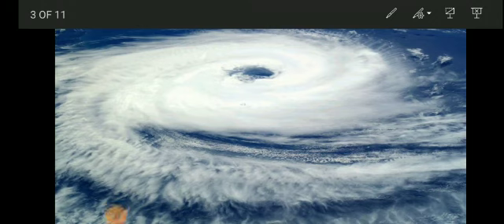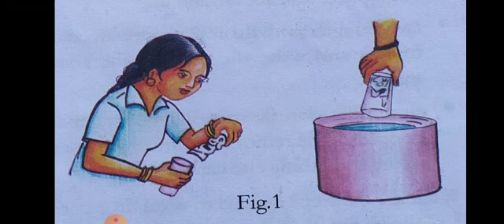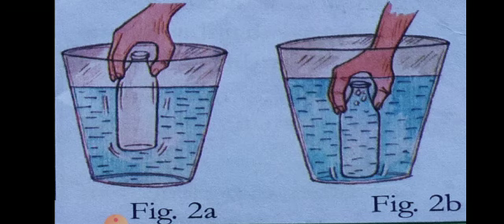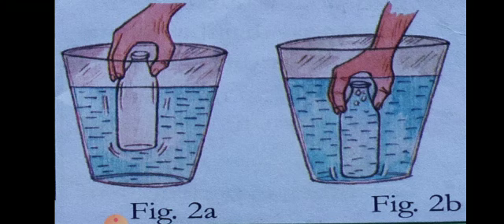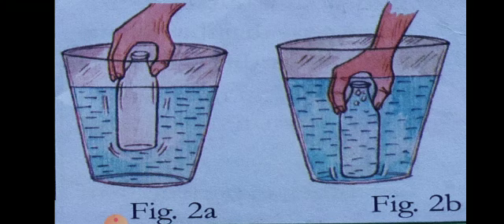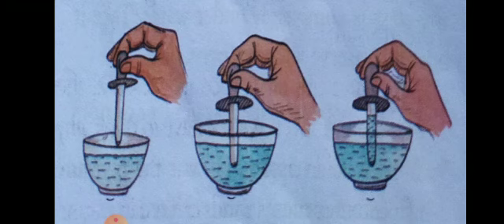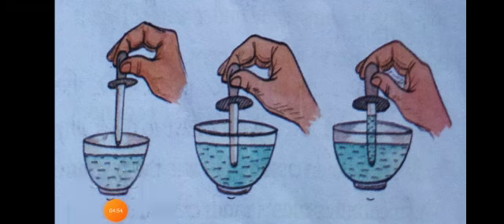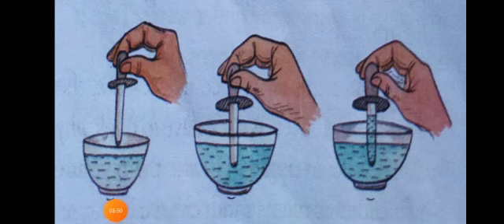AIR WIND AND CYCLONES -1